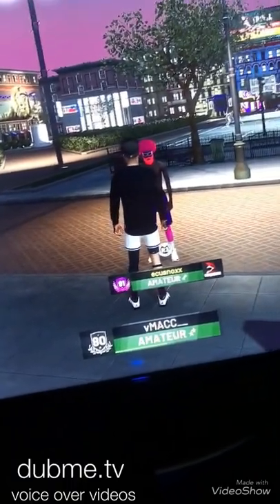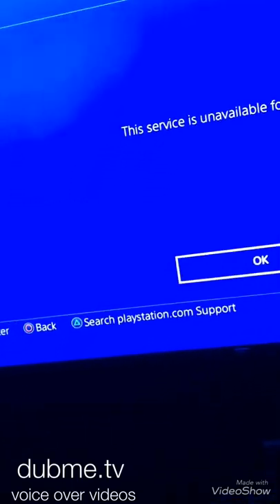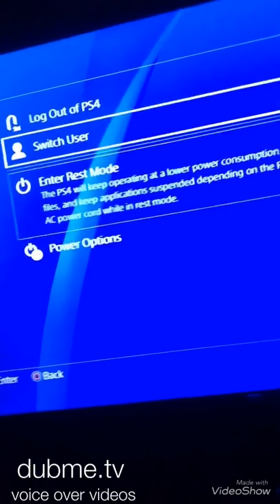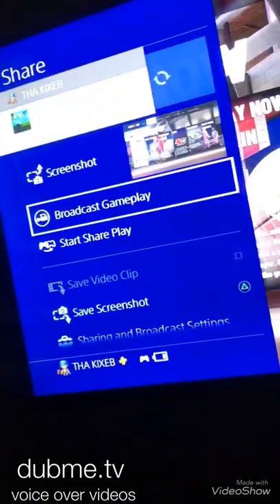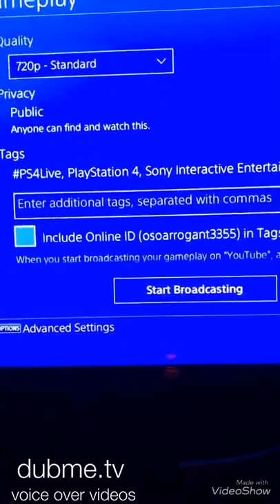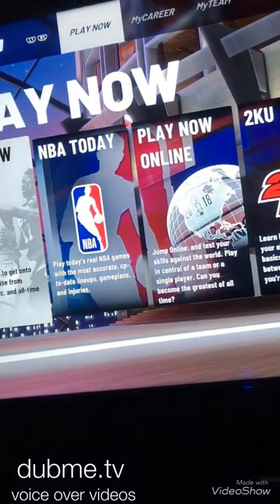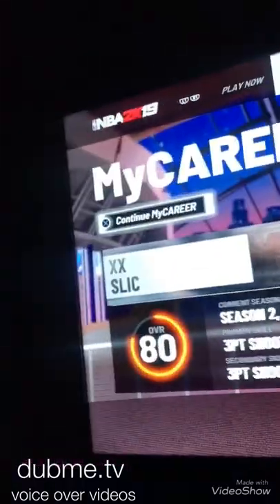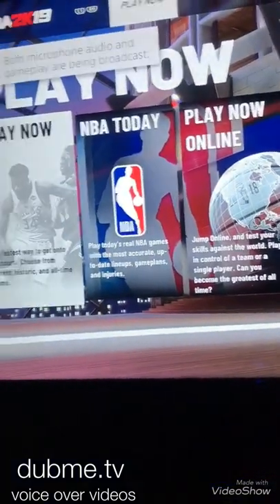HOW TOO FIX THIS SERVICE IS UNAVAILABLE FOR YOUR ACCOUNT|||HOW TOO STREAM ON SUB ACCOUNT